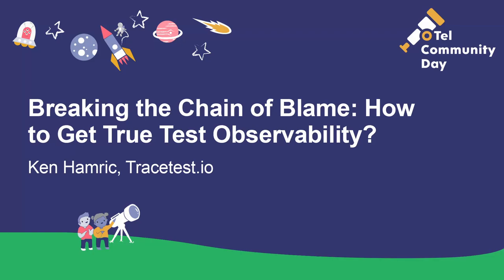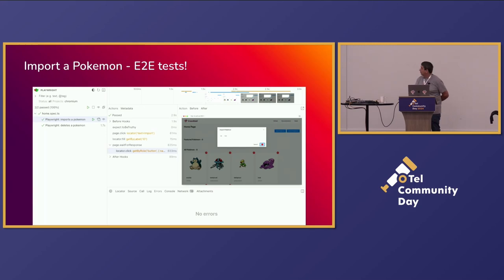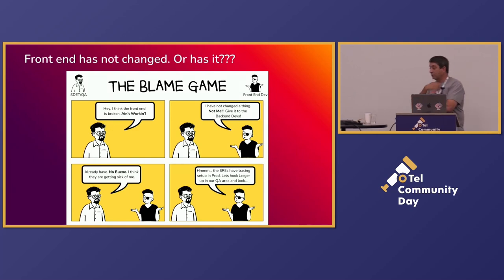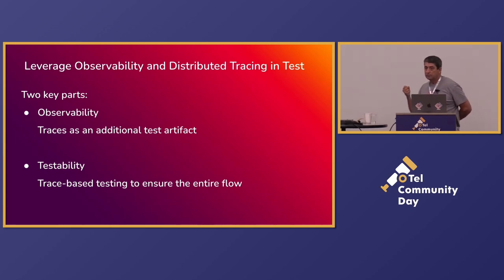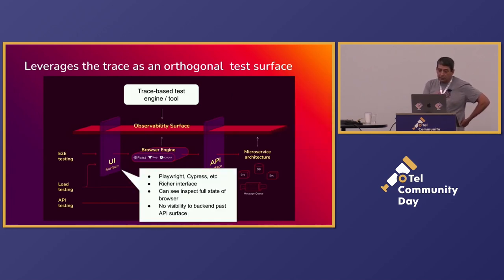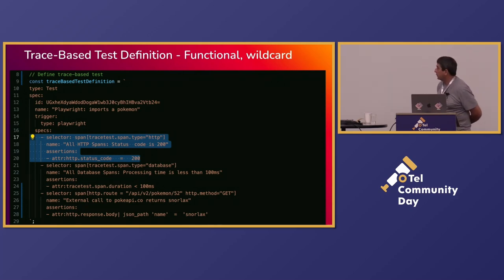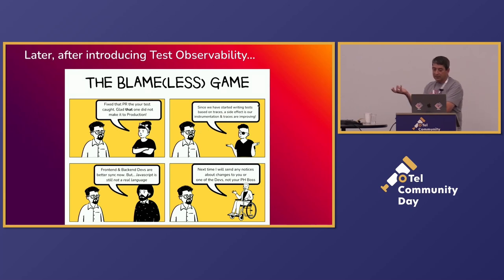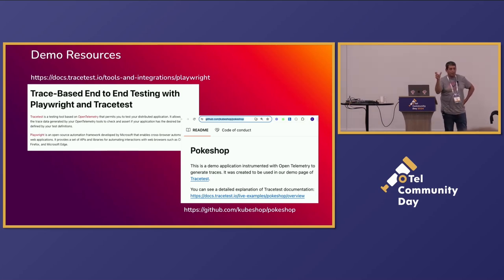Breaking the Chain of Blame: How to Get True Test Observability? - Ken Hamric, Tracetest.io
Debugging problems in a distributed system can be hard. Finding the root cause of the problem and assigning the work to a specific team after a test failure can be challenging and time-consuming. Front-end and API tests tell you there is a problem, but not the root cause or which team is responsible. Imagine if you could see exactly what happened, step-by-step, during an end-to-end test by combining your favorite end-to-end testing tool, Cypress or Playwright, with distributed traces. You would gain visibility across your entire distributed system, including both the front end and back end. With this added observability as a part of every end to end test, you no longer have to guess what occurred, what the cause of an error is, or struggle to find the team that can correct the issue. I will present how to use distributed traces to visualize a defined code path and use it as part of a Playwright end-to-end test.